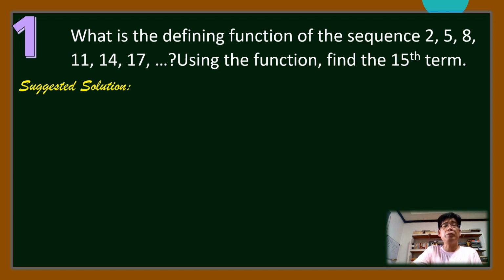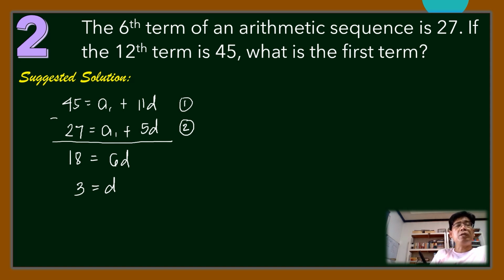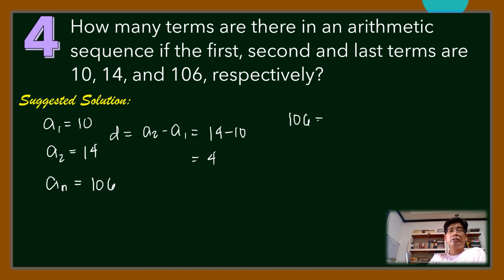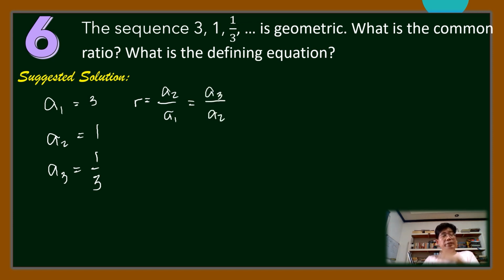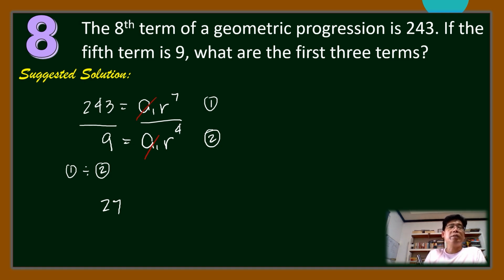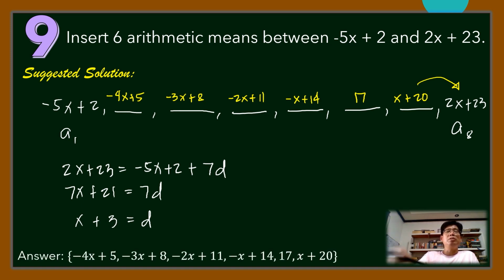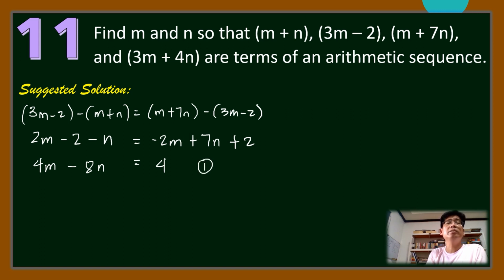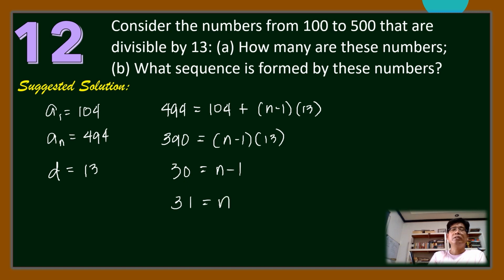Arithmetic and Geometric Progression | Grade 10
In this video presentation let us show how to solve problems involving arithmetic and geometric progression. In solving some of the problems a lot of other mathematical concepts were used such as laws of exponents, system of linear equations, operations on polynomials and other algebraic manipulations.

1. What is the defining function of the sequence 2, 5, 8, 11, 14, 17, …?Using the function, find the 15th term.
2. The 6th term of an arithmetic sequence is 27. If the 12th term is 45, what is the first term?
3. What is the value of k if 6 – 2k, 3k + 1, and 5k form an arithmetic progression?
4. How many terms are there in an arithmetic sequence if the first, second and last terms are 10, 14, and 106, respectively?
5. What is the 20th term of arithmetic sequence given its 4th terms as 79 and its ninth term as 54?
6. The sequence 3, 1, 1/3, … is geometric. What is the common ratio? What is the defining equation?
7. Find the 10th term of the geometric sequence -8, 4, -2, …
8. The 8th term of a geometric progression is 243. If the fifth term is 9, what are the first three terms?
9. Insert 6 arithmetic means between -5x + 2 and 2x + 23.
10. Give a geometric mean between 81 and 1296.
11. Find m and n so that (m + n), (3m – 2), (m + 7n), and (3m + 4n) are terms of an arithmetic sequence.
12. Consider the numbers from 100 to 500 that are divisible by 13: (a) How many are these numbers; (b) What sequence is formed by these numbers?

geometric progression tricks
geometric progression questions and answers
gp maths
arithemetic sequence
grade 10 maths
arithmetic progression reasoning